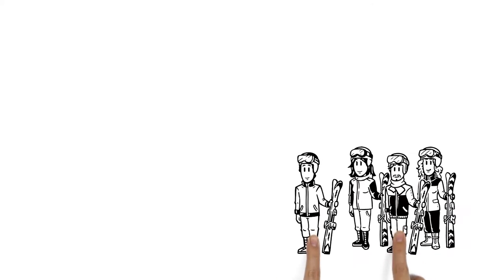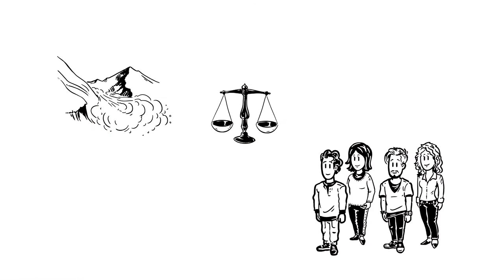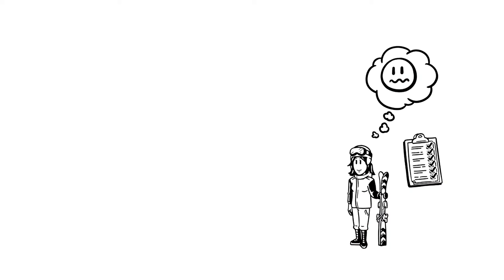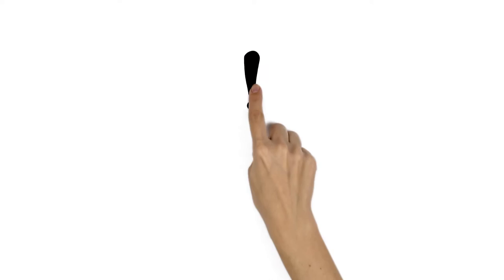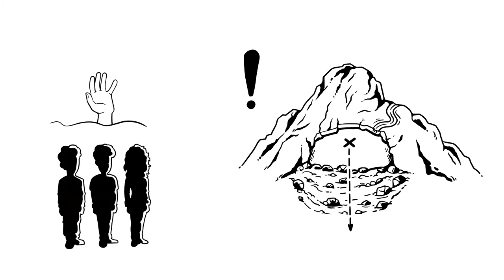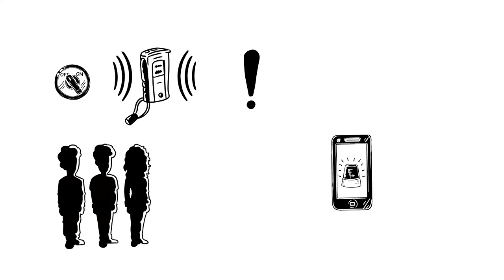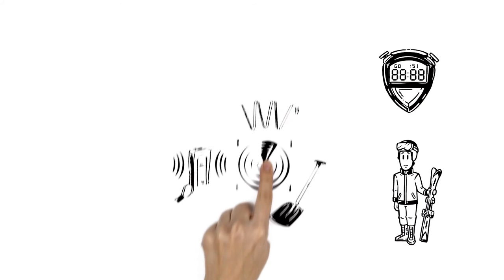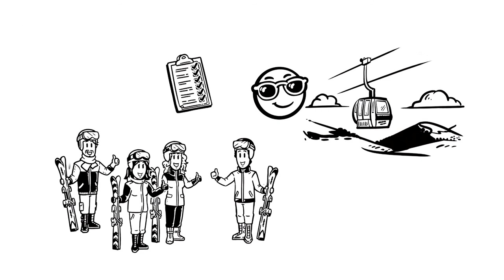Avalanche Safety (2) - In the Mountains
Avalanche Safety is essential for survival while you’re in the mountains in winter. This video briefly explains how to behave and react in case of an avalanche accident while skiing or snowboarding.

Authors: Nikolaus Kramheller, Lisa-Marie Grimmer, Theresa Sieder, Ilya Kompasov

For more information on avalanche safety please always consult with local services. You can find general information on avalanche safety on the following websites:

In case of emergency please call 911 (for North America) or 112 (for Europe).